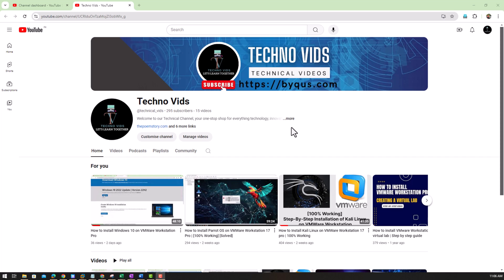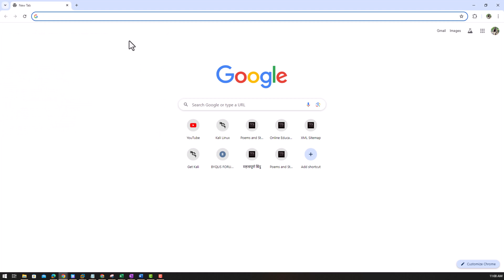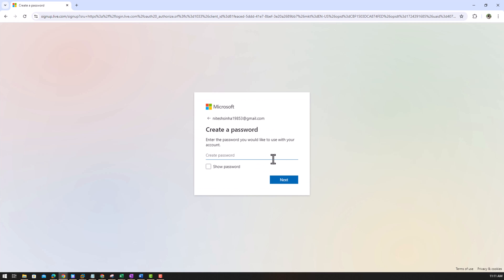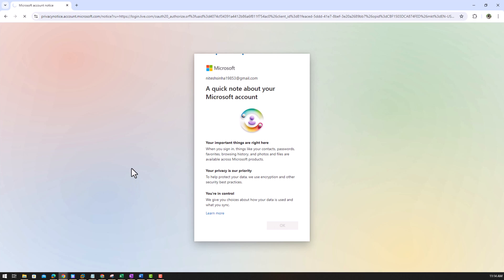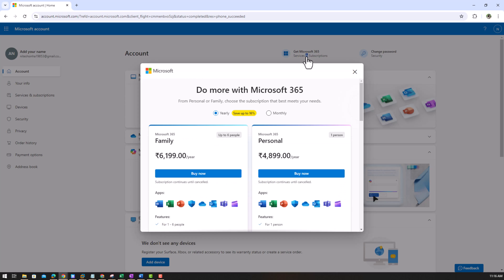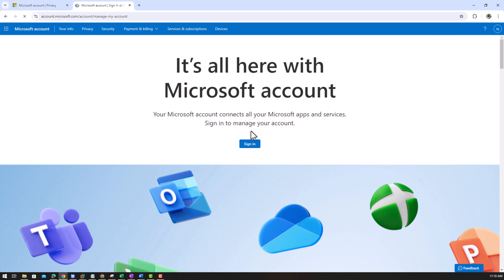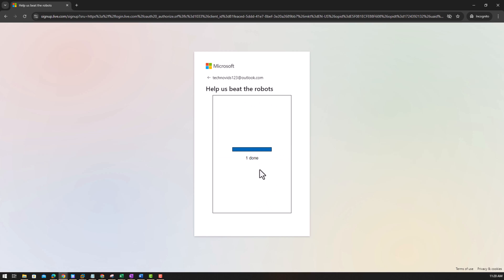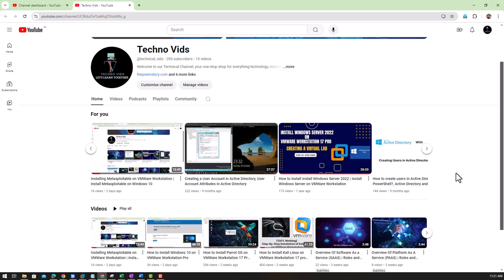How to create a Microsoft account | Converting Gmail ID to Microsoft Account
How to create a Microsoft account | Get a Microsoft Account
00:00 Introduction
00:00:46 benefit of having a Microsoft account
00:01:41 Converting Gmail ID to Microsoft Account. how to get a Microsoft account
00:10:05 Get a Microsoft Account.

Converting your Gmail Account to Microsoft Account:

how to create a new microsoft account
how do i create an outlook email account
how to create outlook email account
how to create a new hotmail account
how do you get a microsoft account

Other Links:

BYQUS: Bringing You Quality and Unique Solutions.